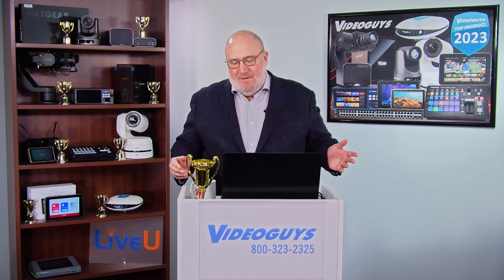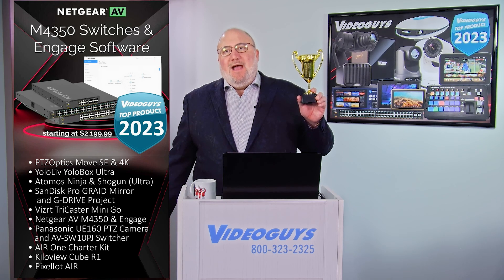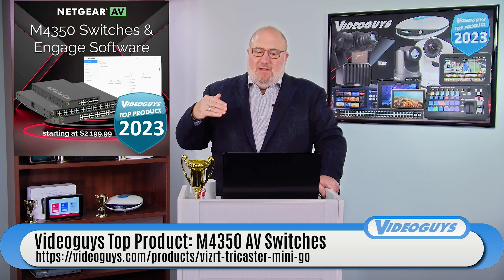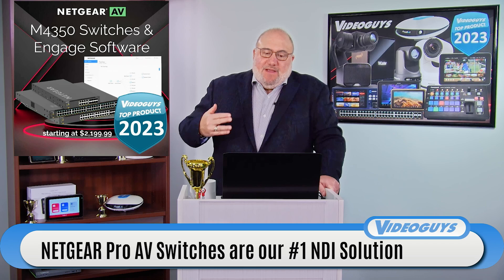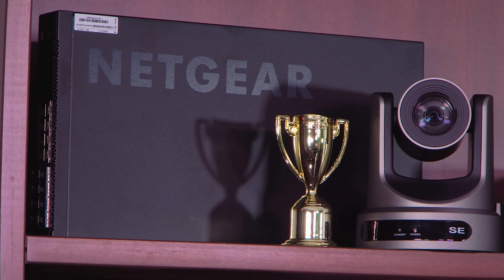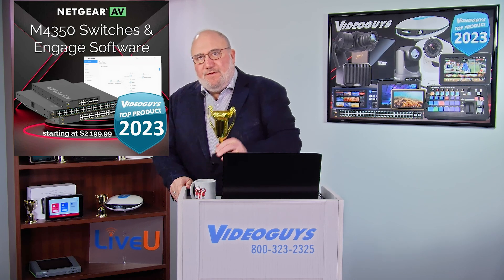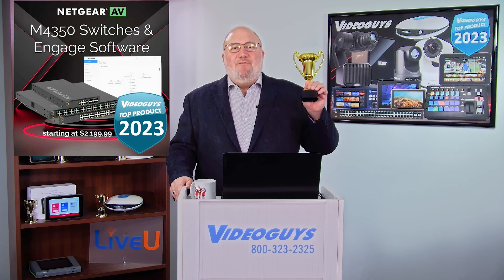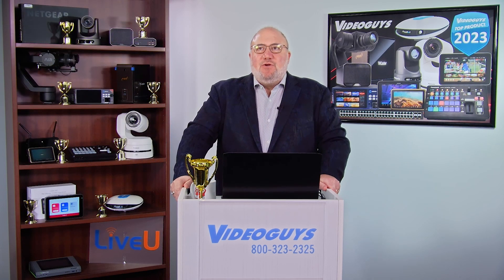Videoguys Top Products of 2023: NETGEAR M4350 Switches and Engage Software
NETGEARAV introduced the M4350 switches and expanded the AV line to meet even more demanding needs. Now you can please your AV production crew and IT support teams all at the same time. The Engage controller software makes set-up and use of all the NETGEAR AV switches easier than ever and is available for free with the M4350 and M4250 lines. Videoguys recommend NETGEAR M4250 AV over IP switches as our #1 tech tip for building a rock solid NDI production environment. With the new M4350 switches you can now scale up to full blown broadcast production environments with ST2110.

The M4350 Series of 1 Gigabit to 100 Gigabit fully managed switches provides an edge to core stackable platform for any AV over IP installation. Redundant modular power supplies on select models contribute to business continuity management.

AVLine M4350 Switches: AV over IP out of the box. Fast, easy GUI configuration for AV pros. Quiet operation for production environments.